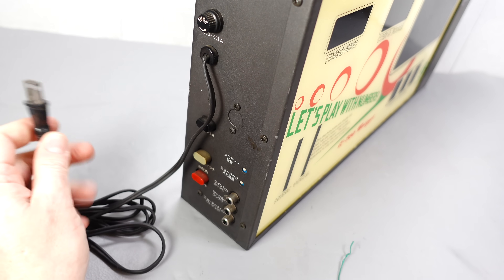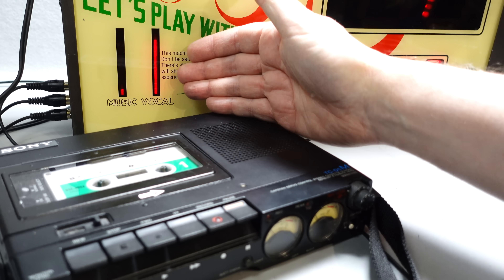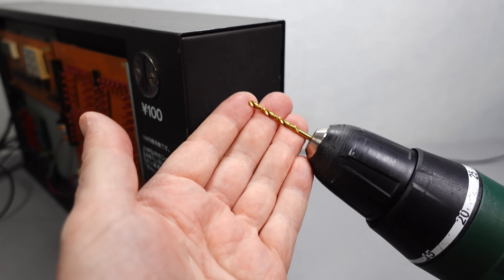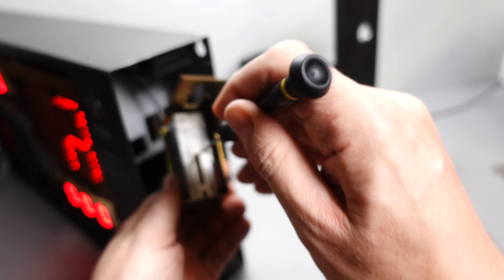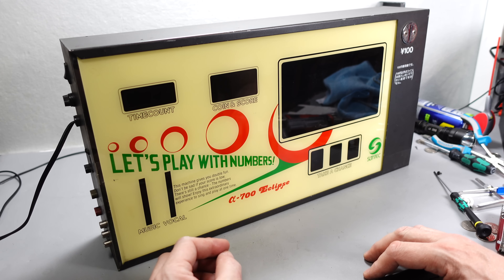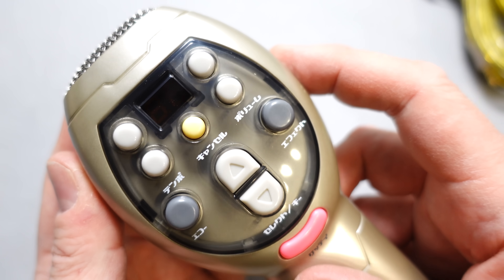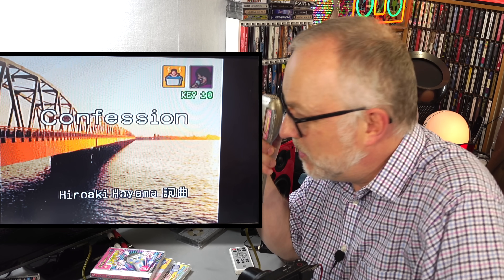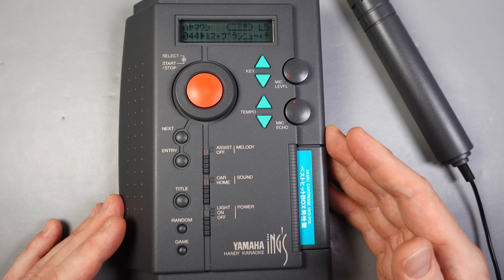Japanese Kara-tech washout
While hunting for the unusual, I managed to find a couple of things that are neither worth your time nor mine.
A video sure to generate multiple suggestions of  'send it to...' followed by the name of a YouTube repair channel who really doesn't want any more broken stuff.

00:00 Item one
11:42 Item two
30:24 Patreon credits